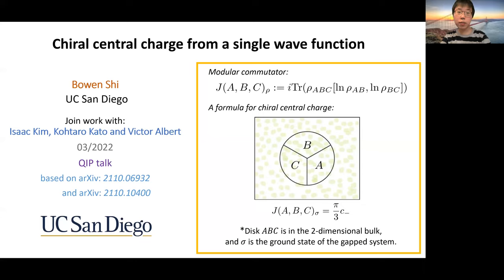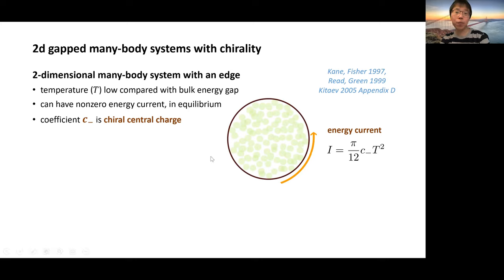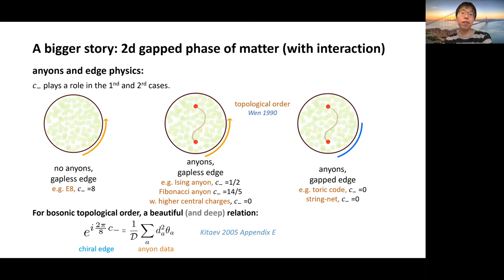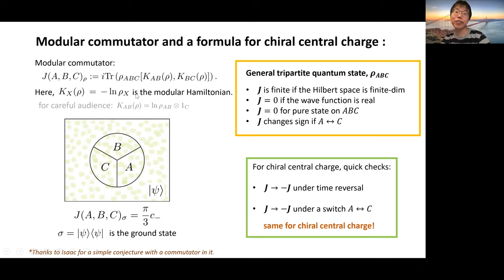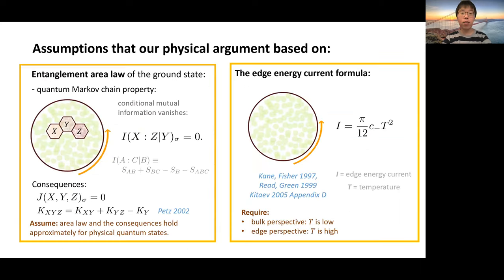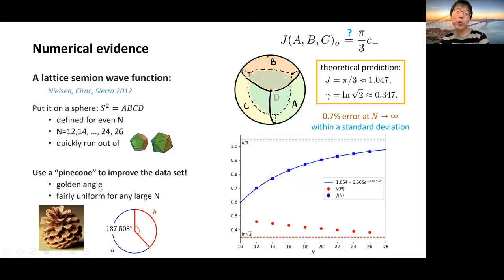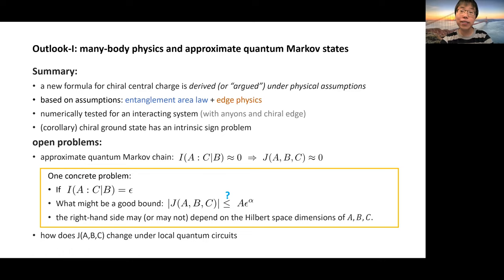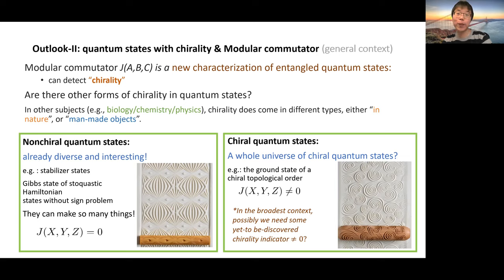QIP 2022 | Chiral central charge from a single wavefunction (Bowen Shi)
Title: Chiral central charge from a single wavefunction
Authors: Isaac Kim, Bowen Shi, Kohtaro Kato and Victor Albert